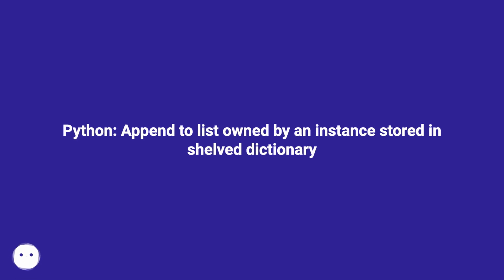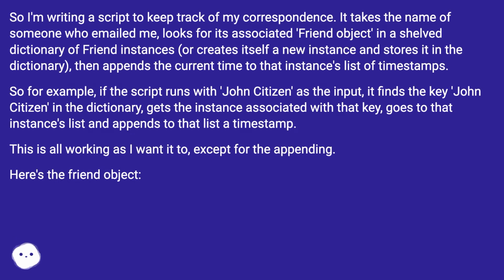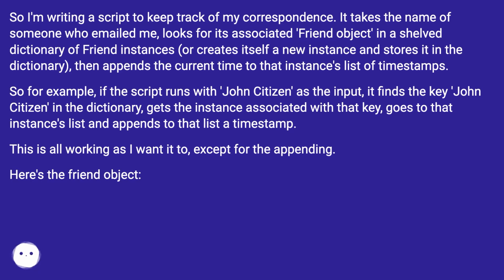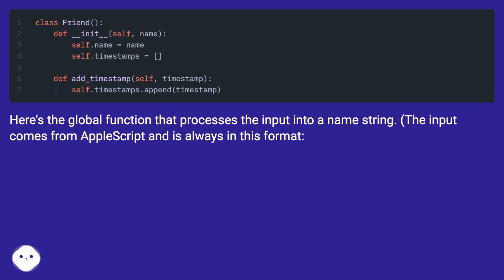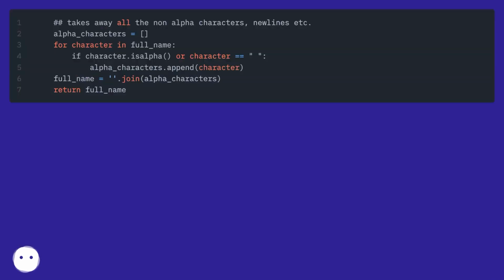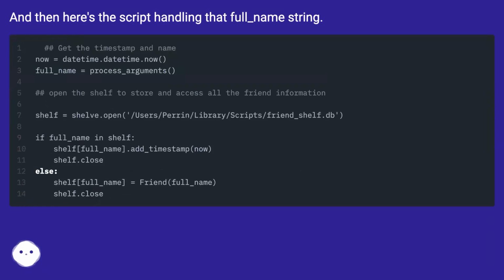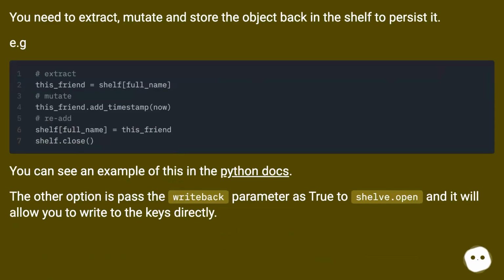Python: Append to list owned by an instance stored in shelved dictionary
Chapters
00:00 Python: Append To List Owned By An Instance Stored In Shelved Dictionary
01:40 Answer 1 Score 0
02:07 Accepted Answer Score 1
02:29 Thank you